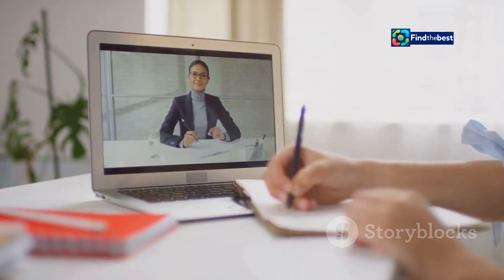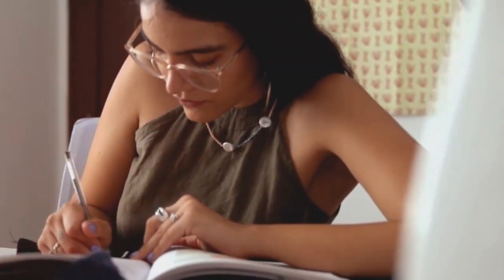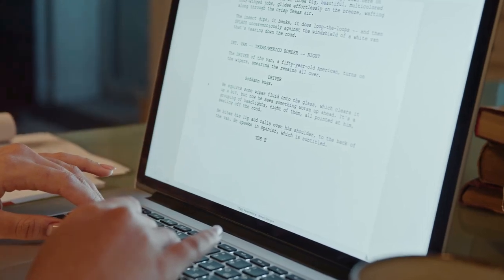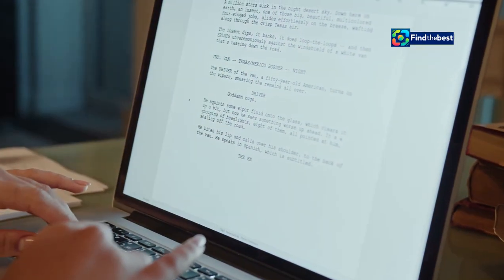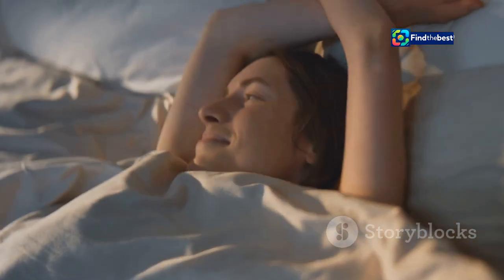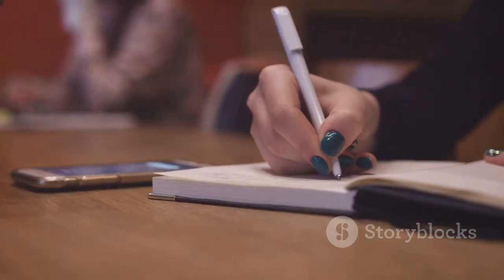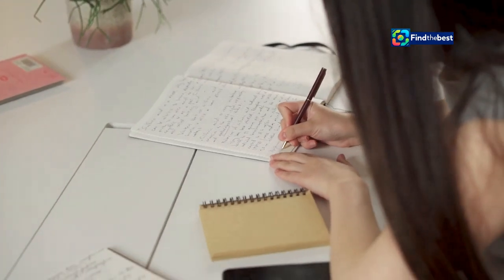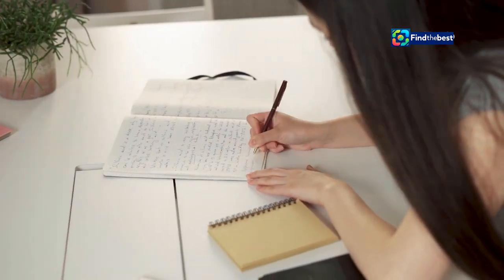*Conheça o Ocapi: O Parente da Girafa com Listras de Zebra! 🦒🦓 | Dia Mundial do Oca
OUTLINE:
00:00:00 The Power of a Strong Start
00:01:02 Techniques for Enticing Intros
00:02:14 Examples of Intros That Shine
00:03:17 Crafting Your Own Intros
00:03:49 The Art of Asking Questions
00:04:55 Connecting Your Sections Seamlessly
00:06:08 Enhancing Your Writing with Imagery
00:07:19 Infusing Personality into Your Writing
00:08:18 Seeking Input and Refining Your Craft
00:09:19 Embracing the Journey of Writing

 parente da girafa, mas com listras de zebra:https

(Português)
🌍🐾 **Bem-vindos ao nosso canal!** Hoje, vamos celebrar o Dia Mundial do Ocapi, um mamífero fascinante que é parente da girafa, mas com listras de zebra! 🦒🦓

👉 **O que você vai aprender neste vídeo?**
- A história incrível do Ocapi e sua descoberta.
- Curiosidades sobre suas características únicas, como a camuflagem na floresta tropical! 🌳
- As ameaças que a espécie enfrenta e os esforços de conservação em andamento. 🛡️

O Ocapi vive exclusivamente na **República Democrática do Congo** e é conhecido como a "girafa da floresta". Apesar de sua aparência exótica, ele está em sério risco de extinção devido ao desmatamento e à caça ilegal. 😢

🌟 **Junte-se a nós para aprender mais sobre como podemos ajudar a preservar esta espécie incrível e sua habitat!** 🌟

- The amazing story of the Okapi and its discovery.
- Fun facts about its unique characteristics, like camouflage in the tropical forest! 🌳
- The threats facing the species and ongoing conservation efforts. 🛡️

The Okapi lives exclusively in the **Democratic Republic of Congo** and is known as the "giraffe of the forest." Despite its exotic appearance, it is at serious risk of extinction due to deforestation and illegal hunting. 😢